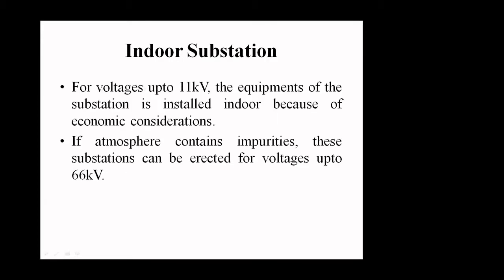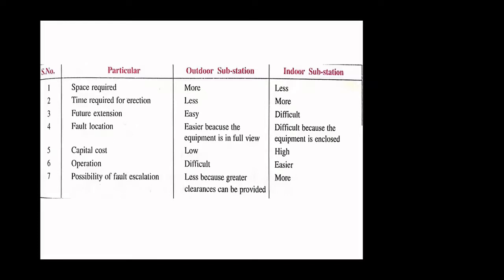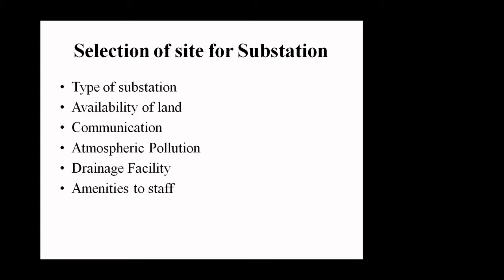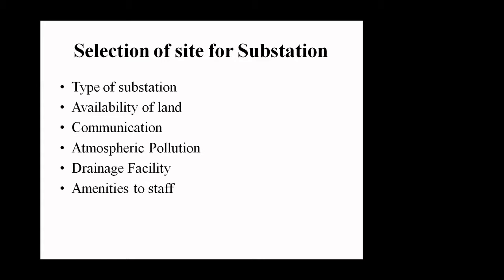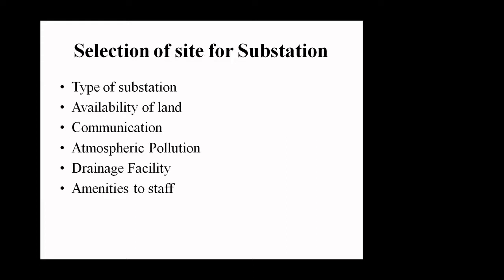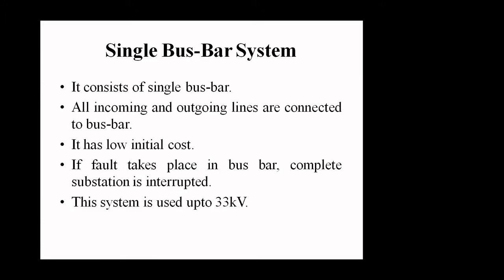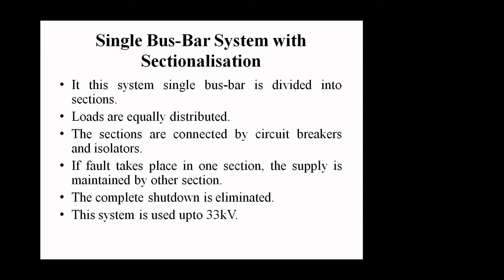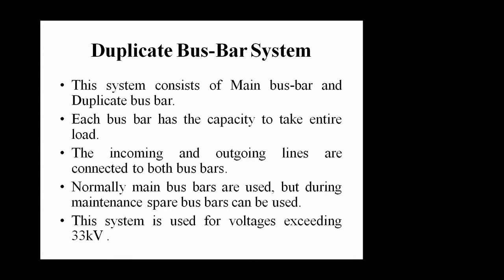Substation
VTU / IV EEE / PGE / Substation